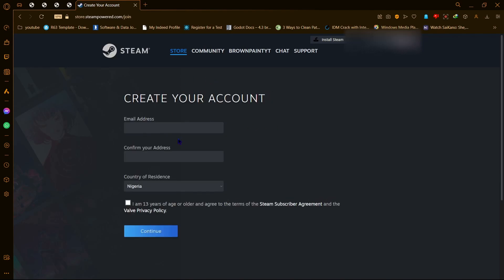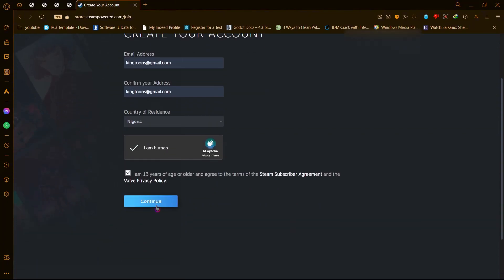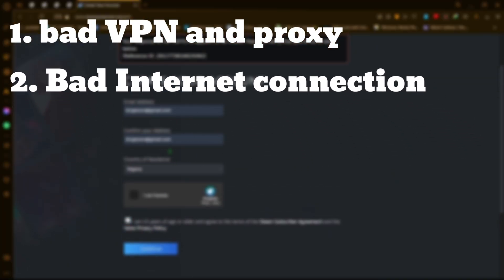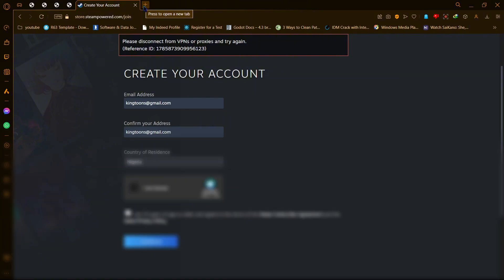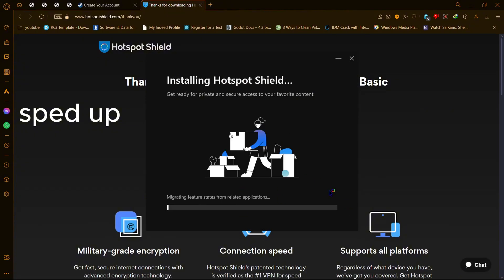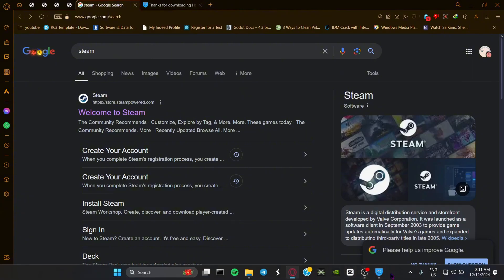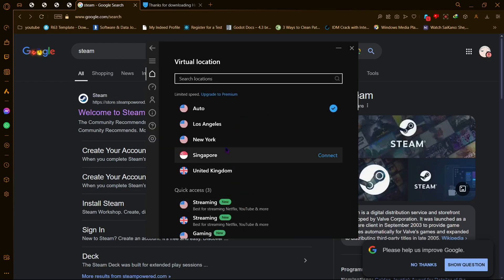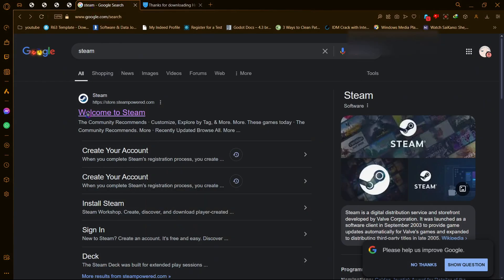"please disconnect from vpns or proxies" 100% working fix